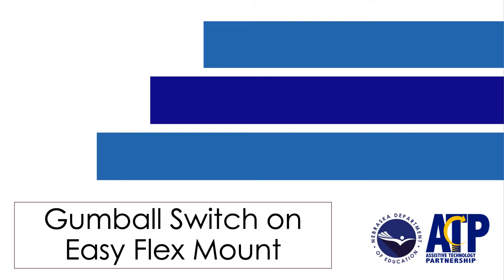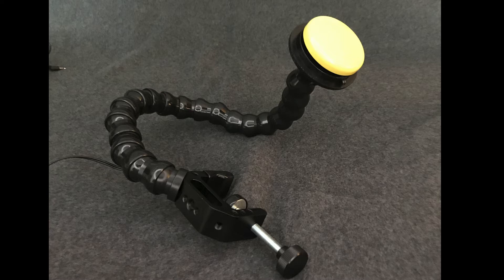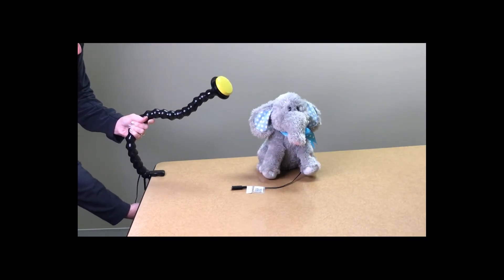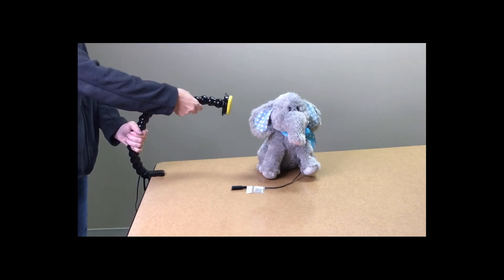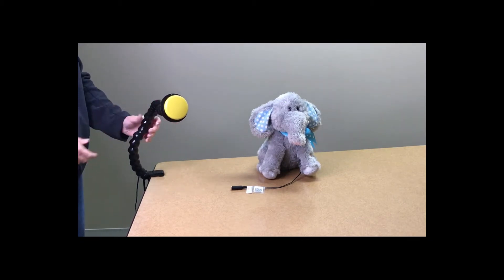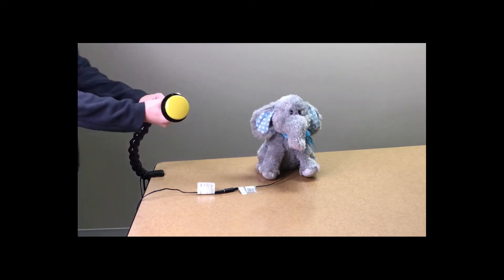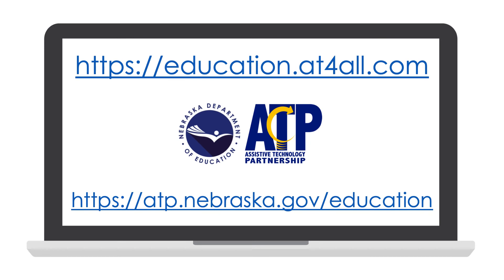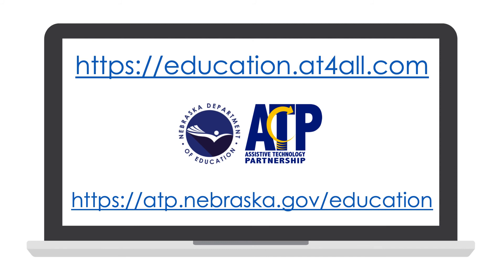DEMONSTRATION - Gumball Switch on Easy Flex Mount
This short video provides an overview of the Gumball Switch on Easy Flex Mount.  Information about this item can be found on EDUCATION.AT4ALL.COM by linking